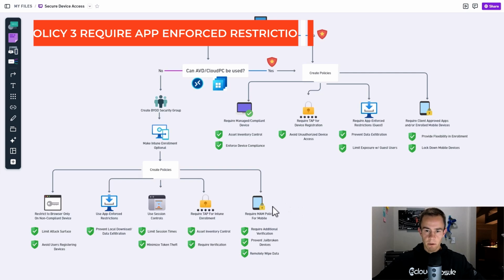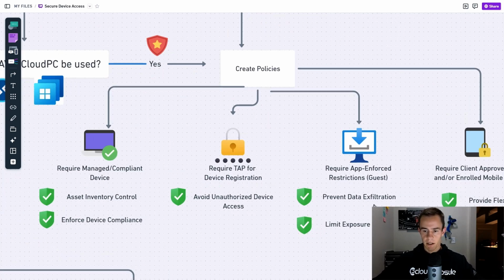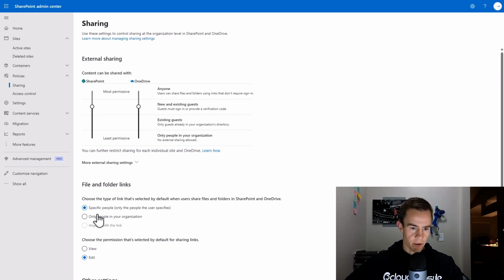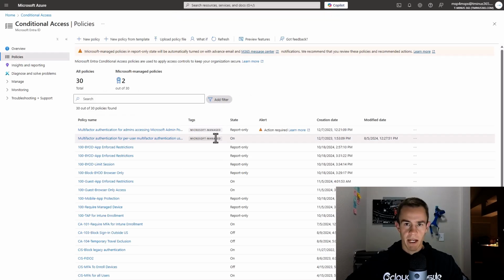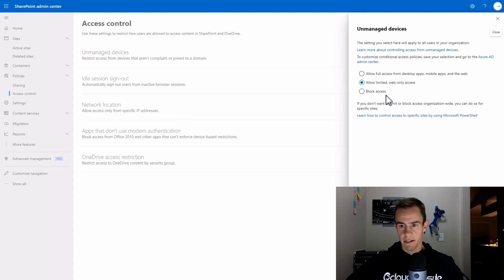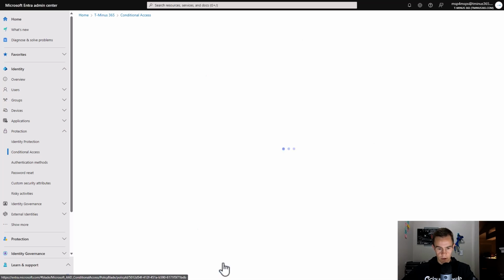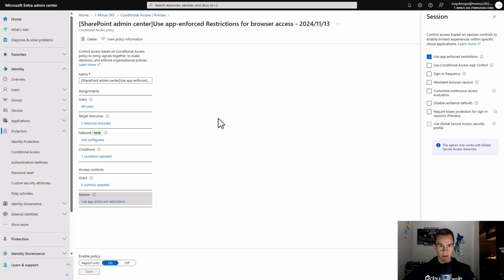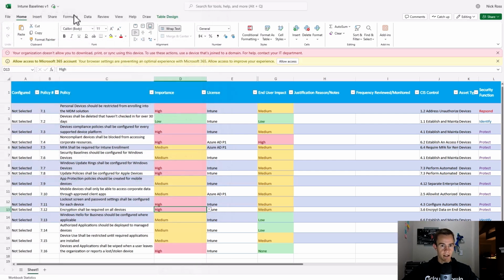Data Protection with Guest Users in Microsoft 365 | Secure Device Access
🔒 Secure Data Protection with Guest Users in Microsoft 365

In this video, we dive into the best practices for securing device access for guest users, keeping your sensitive information safe while enabling seamless external collaboration.

What you'll learn in this video:

Why securing guest user access matters
Key settings in Microsoft 365 to control guest device access
How to balance collaboration and data security

💡 Whether you're an IT admin or a Microsoft 365 user, this video will help you ensure external users can collaborate without compromising security.